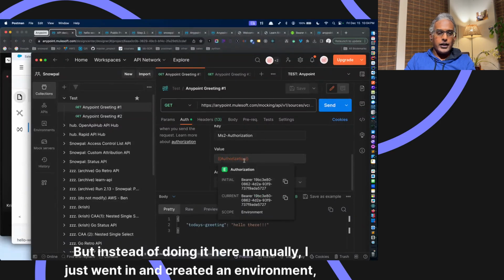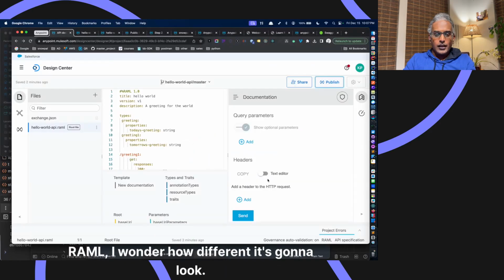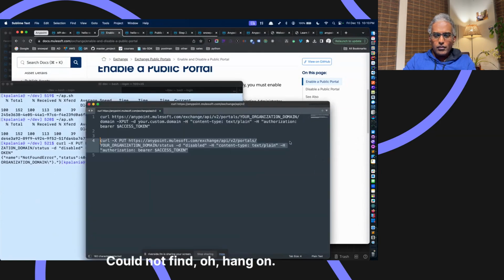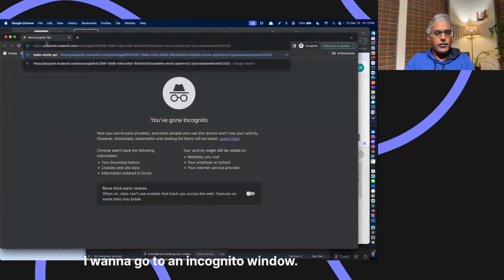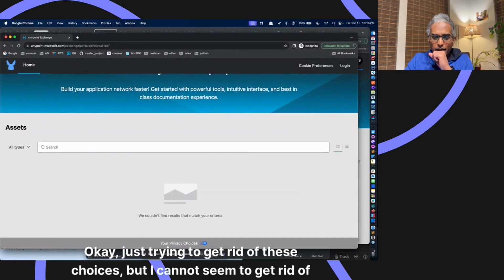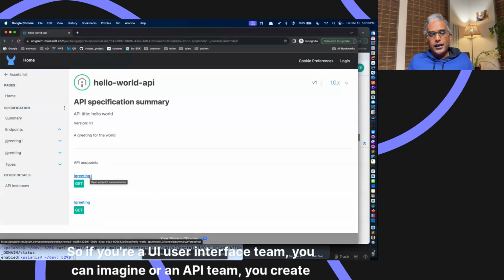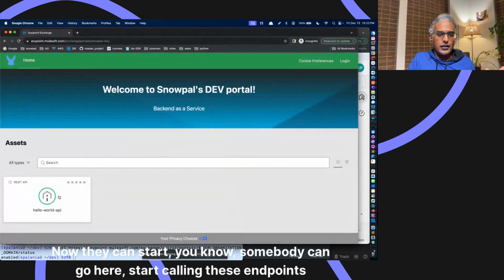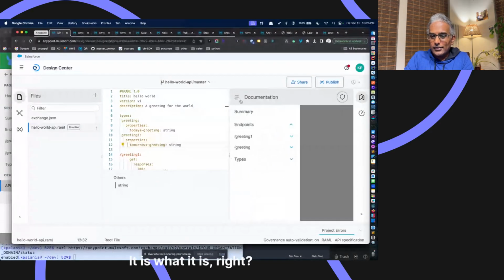(Part 3/N) Salesforce: Anypoint Design Center, Anypoint Code Builder IDE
In this podcast episode, Krish continues the discussion on the Salesforce Anypoint Design Center. He starts by recapping the previous episode and addressing a timeout issue. He then explores the process of publishing API documentation and compares the RAML and OpenAPI specifications. Krish also demonstrates how to access and customize the public portal. He explains how to enable and disable the portal and shares assets with team members. Finally, he provides feedback on the Design Center's user interface and concludes the episode.